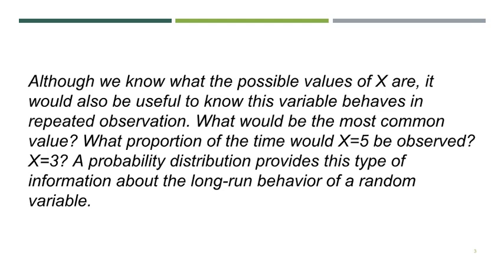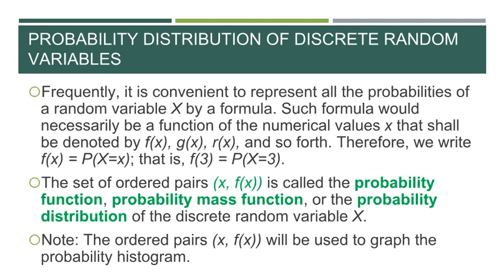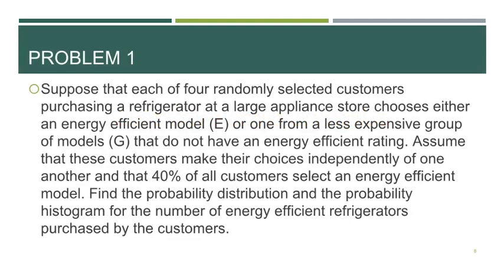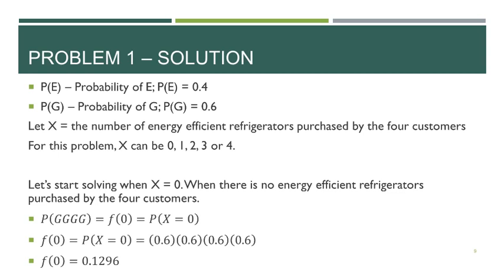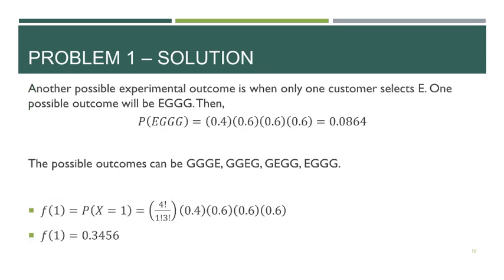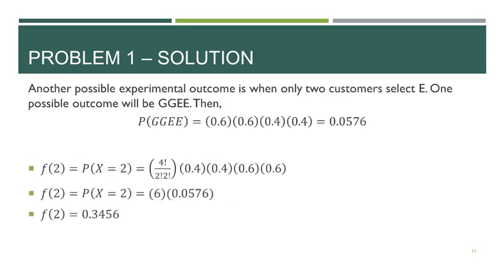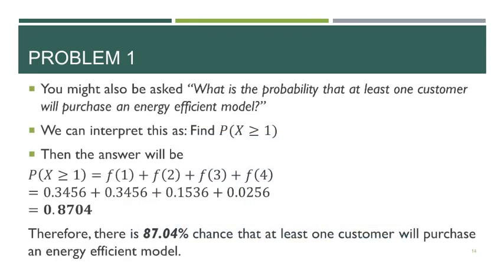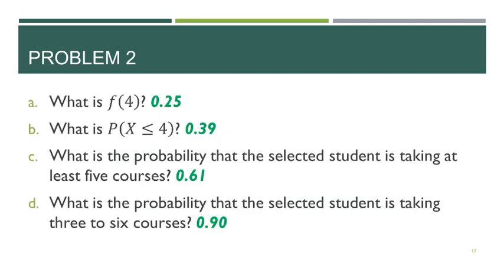Probability Distribution of Discrete Random Variable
Lesson 2 of Random Variable and Probability Distribution